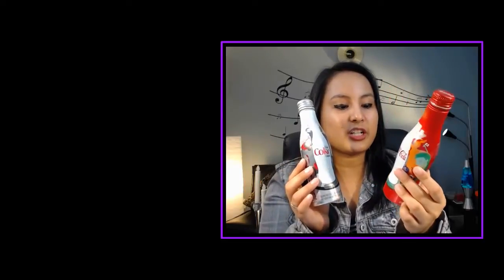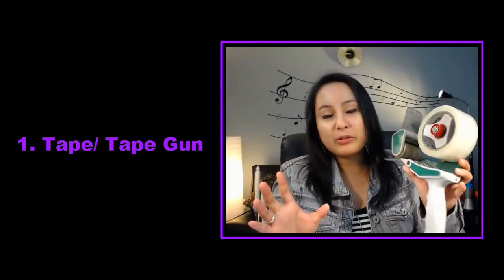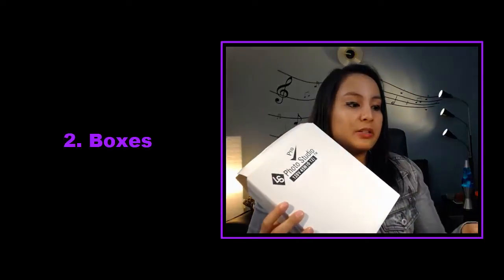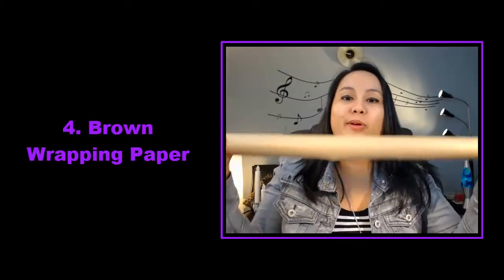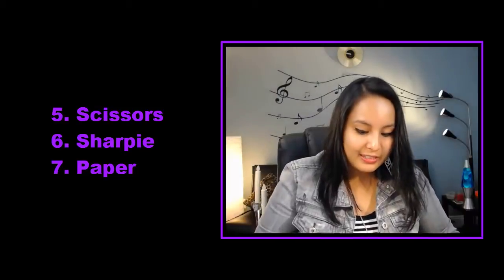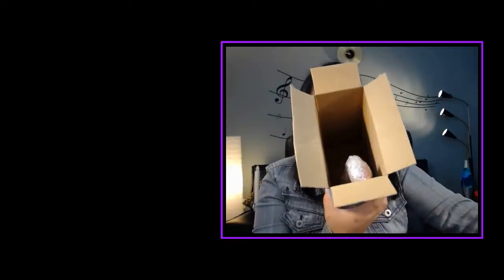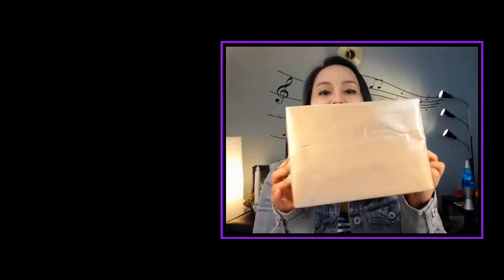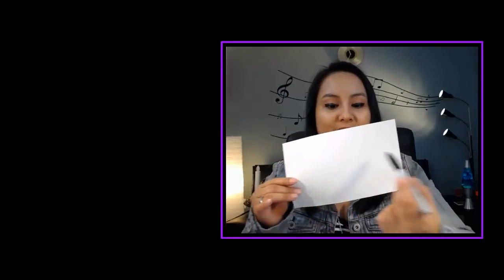How To Package a Product For Your Online Orders: Packaging Supplies + Process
How To Package a Product: This doesn’t only apply to selling on ebay - if you sell any products online, you can use this how-to video to package your products securely before shipping them to your customer.

➤Cameras:

1. Webcam Camera: Logitech c930e

➤Microphones:

1. USB Mic: Blue Yeti

➤Filming Accessories:
1. Tripod: Neewer Carbon Fiber

2. DSLR Stabilizer: Neewer Carbon Fiber Handheld Stabilizer

3. Green Screen Kit: LimoStudio Green Screen (3 Backgrounds)

4. Umbrella Light Kit: LimoStudio Umbrella Lights

In this video, I show you the packing materials for shipping my ebay orders and also take you through the steps of packaging a product so that it doesn’t get damaged.